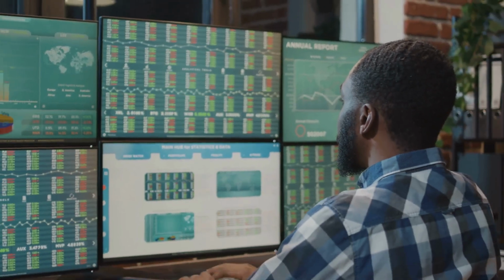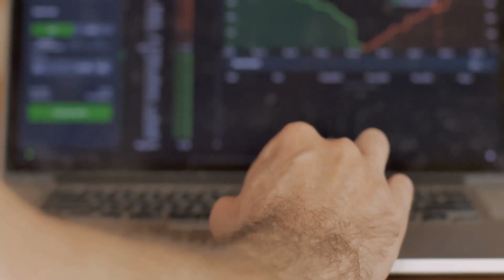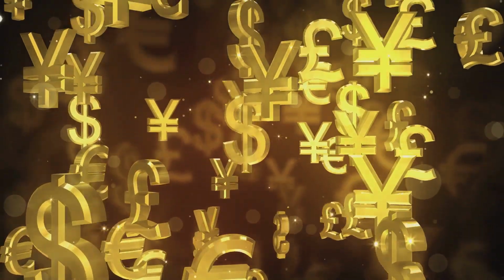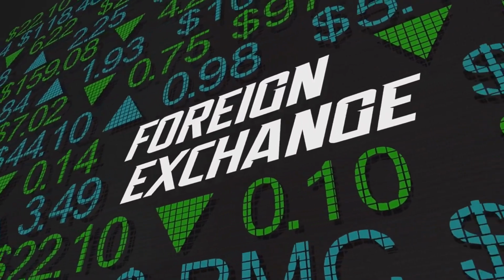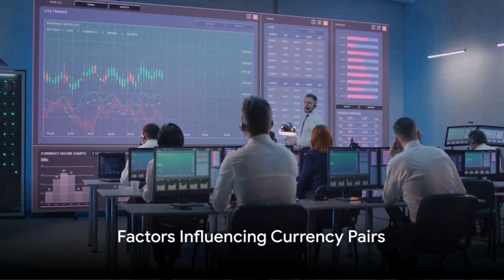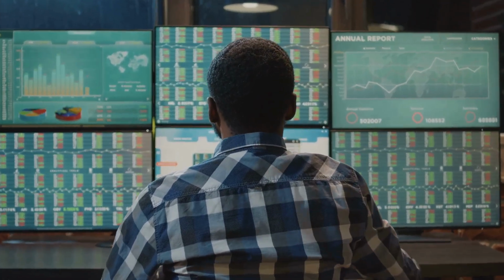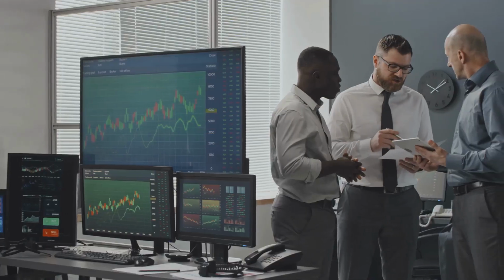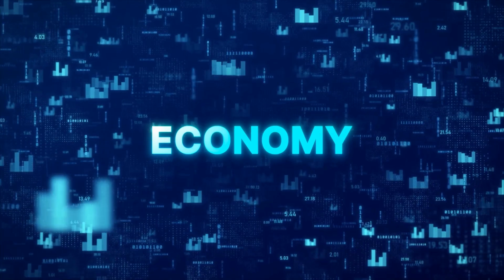Secrets of Mastering Currency Pairs & Trading Strategies. Series Video 3 of 3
Secrets to Master Forex Trading.
Foreign Exchange Currency Trading step by step. This is Video 3 of a 3 part series. Read about this detailed series in description below.

Video Synopsis: "Step-by-Step Forex Trading Series"

Video 1: Introduction to Forex Trading and Earning Potential

Synopsis: In the first video of our comprehensive series, we introduce you to the exciting world of Forex trading. We'll cover the basics, explaining what Forex trading is and how you can potentially earn money by trading foreign currencies. We'll also discuss the platform E*TRADE as an example of a trading platform.

Key Points:

Explanation of Forex Trading: What is Forex trading, how it works, and why it's popular.
Introduction to E*TRADE: A look at one of the trading platforms.
Earning Potential: Insights into how much money can be made from Forex trading.
Importance of Risk Management: Understanding the risks associated with trading.
Video 2: Back Testing and Simulation Sites

Synopsis: In our second video, we dive into the crucial process of back testing your trading strategies. We'll explore platforms like NinjaTrader.com and ForexTester.com, which allow you to simulate trades before risking real money. We'll show you how to use these tools effectively to refine your strategies and build confidence.

Key Points:

The Significance of Back Testing: Why it's essential to test your strategies.
Introduction to NinjaTrader.com and ForexTester.com: How to access and use these simulation sites.
Practical Demonstration: Walkthrough of setting up and executing simulated trades.
Learning from Mistakes: How back testing helps you identify and rectify flaws in your strategies.
Video 3: Currency Pairs and Trading Strategies

Synopsis: In our third video, we delve into the intricate world of currency pairs and trading strategies. We'll explain how currency pairs work, the major, minor, and exotic pairs, and the factors influencing their movements. We'll also introduce various trading strategies, such as day trading, swing trading, and trend following, to help you find the approach that suits your goals and risk tolerance.

Key Points:

Understanding Currency Pairs: Explanation of different types of pairs.
Factors Influencing Exchange Rates: Discussing economic indicators, geopolitical events, and central bank policies.
Trading Strategies: Overview of popular strategies with examples.
Risk Management: Emphasizing the importance of risk mitigation in Forex trading.
Whether you're a beginner or an experienced trader, our series will provide valuable insights to help you navigate the Forex market effectively.